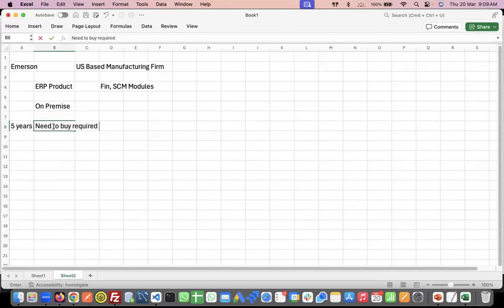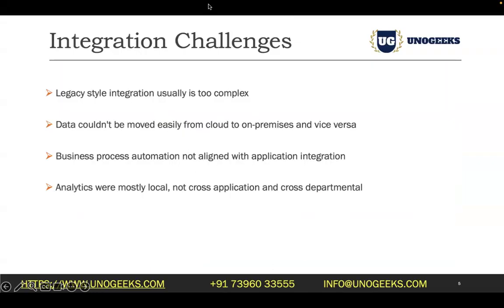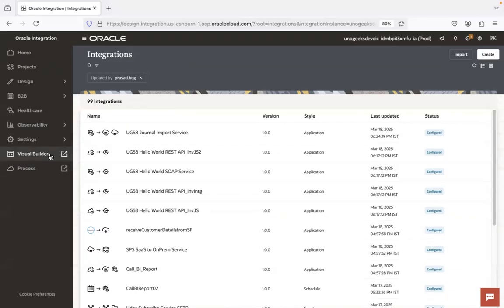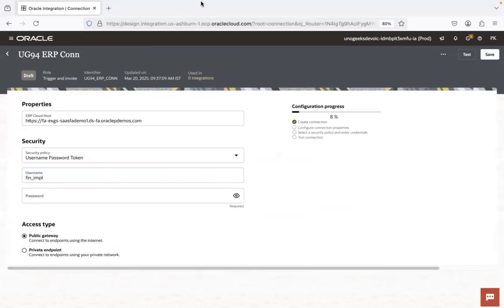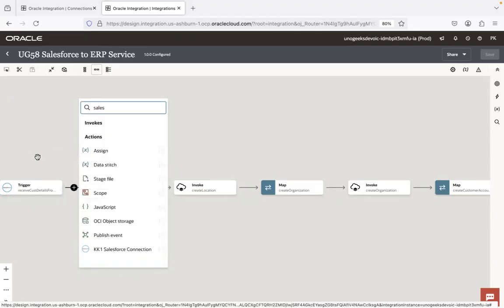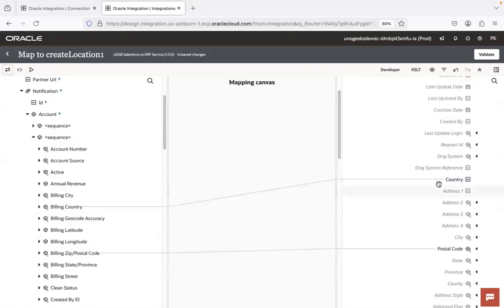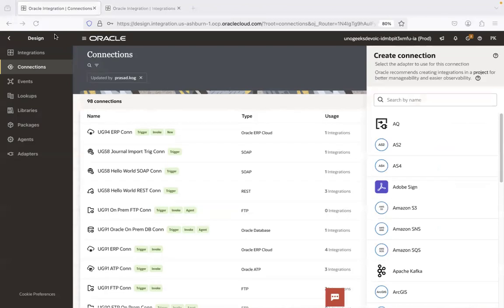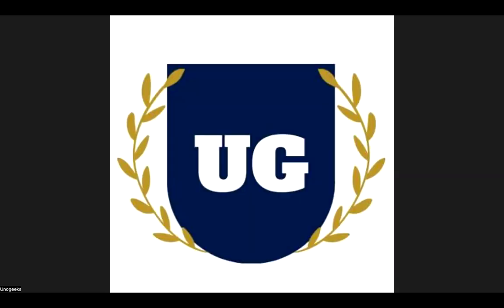OIC Training Gen 3 Demo Day 1 Mar 2025 | Oracle Integration Cloud Tutorial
Oracle Integration Cloud (OIC) Training – Live Projects + Real-Time Scenarios

OIC Training Gen 3 Demo Day 1 Mar 2025 Session By Unogeeks